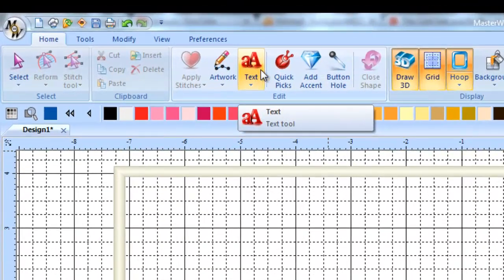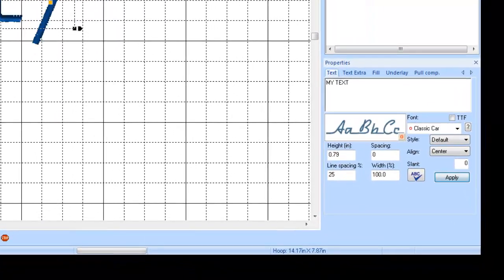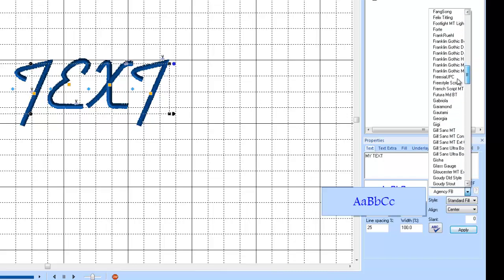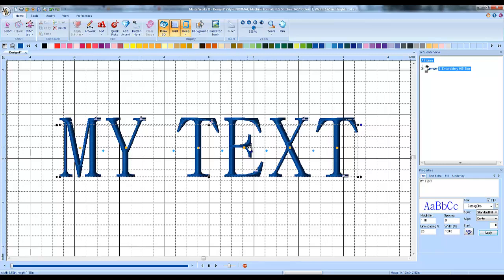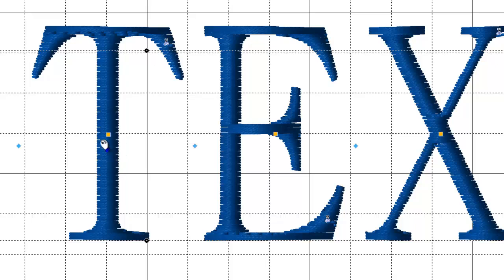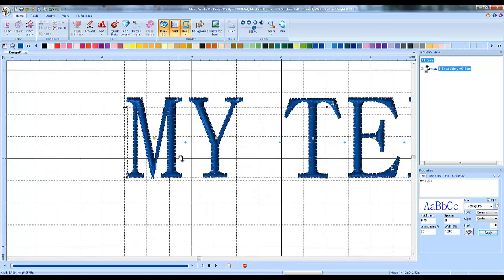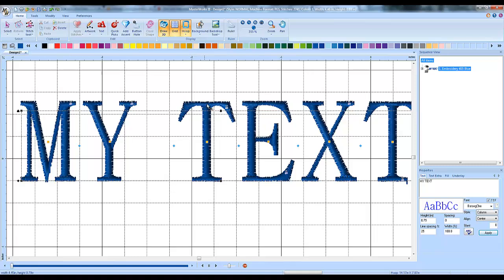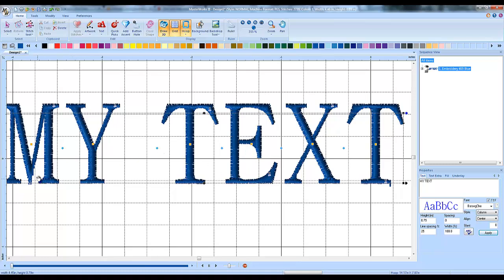MasterWorks III - Using True Type Fonts Correctly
This video will show you how to use the fonts on your computer in your embroidery as lettering. The default setting doesn't make the letters look right, this video will show you how to set them so they sew out much nicer.